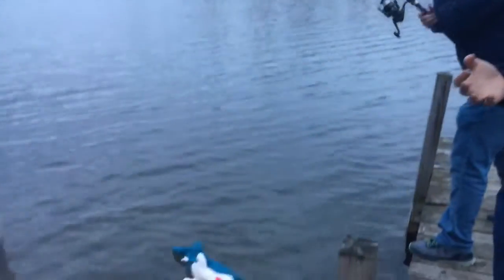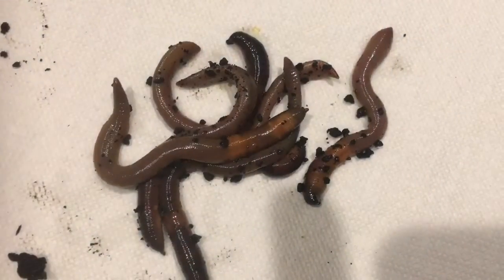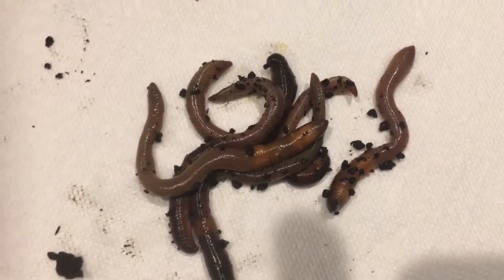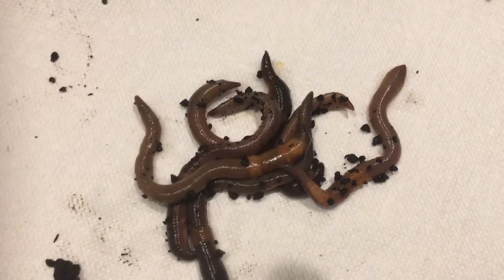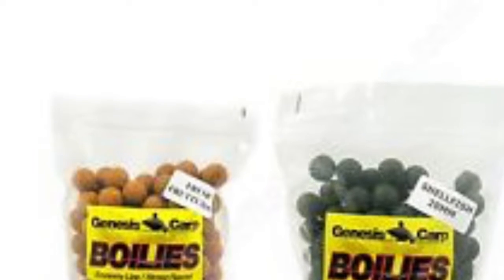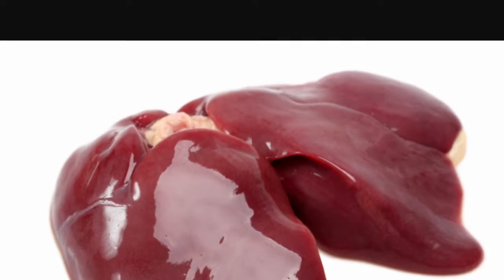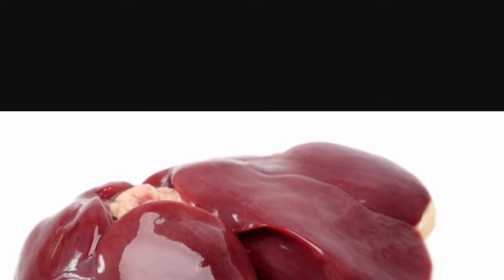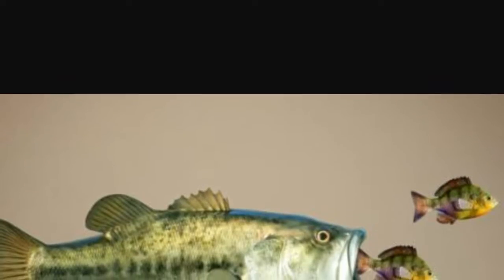MRS ROBB HOW TO CATCH BULLHEAD CATFISH